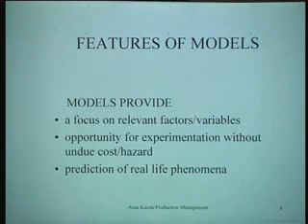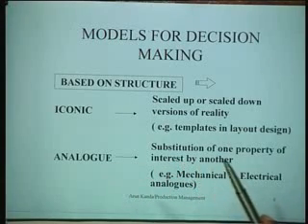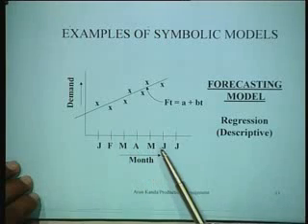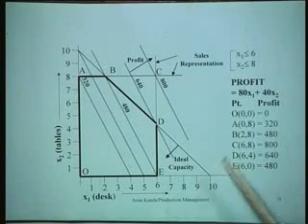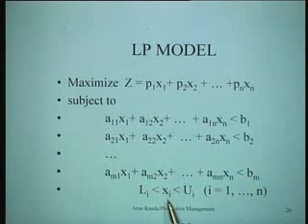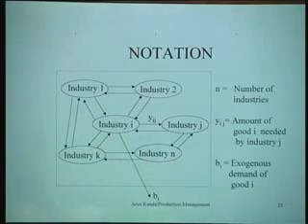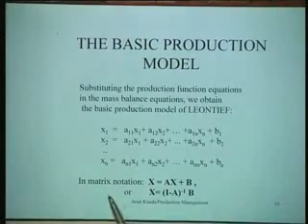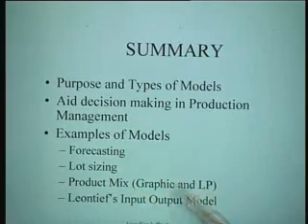Lecture 22 Role of Models in Production Management